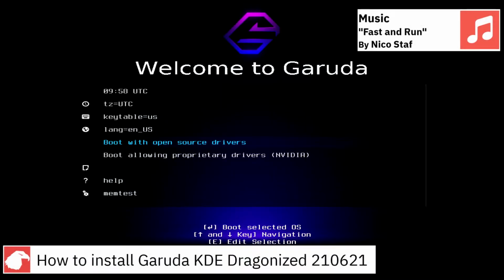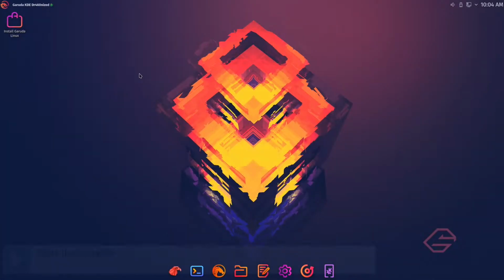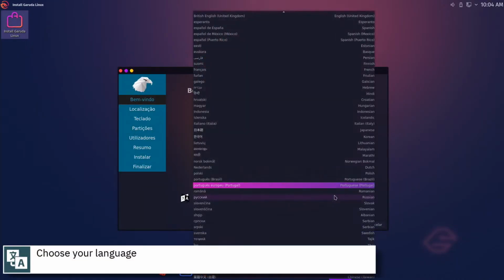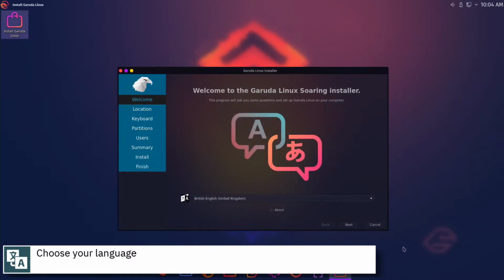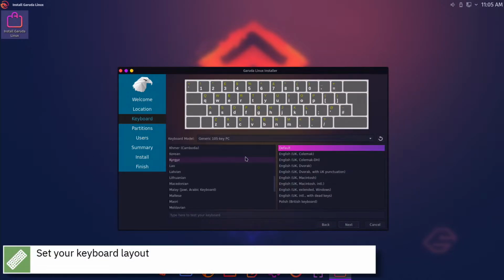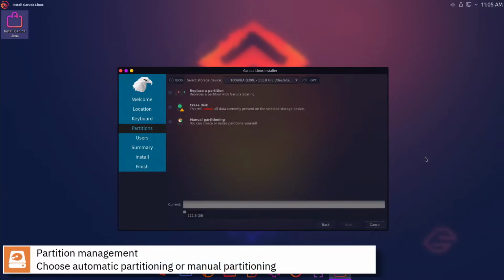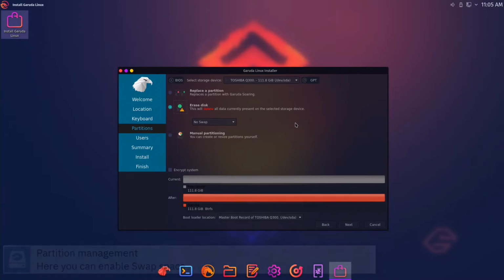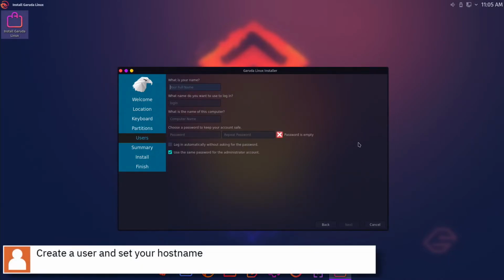How to install Garuda KDE Dragonized 210621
In this video, I am going to show how to install Garuda KDE Dragonized 210621.

Garuda Linux is a rolling distribution based on the Arch Linux operating system. Unlike Arch Linux, Garuda Linux comes with a graphical installer (Calamares) for easy installation, and other advanced graphical tools for managing your system. Garuda is a performance-oriented distro with many performance enhancing tweaks. Some of the many tweaks include using zram, a performance CPU governor, along with custom memory management software. Garuda Linux has striven to provide system stability by including the Timeshift backup utility.